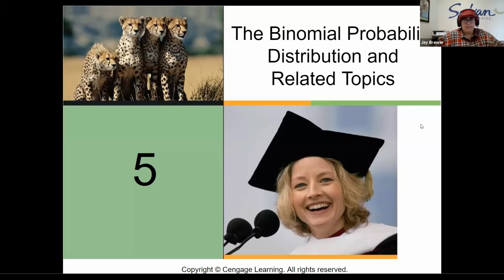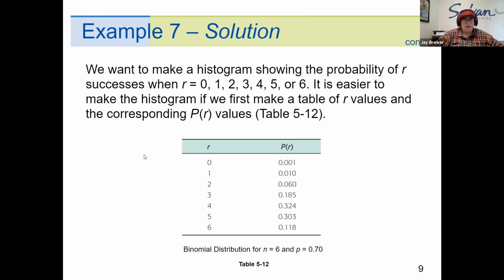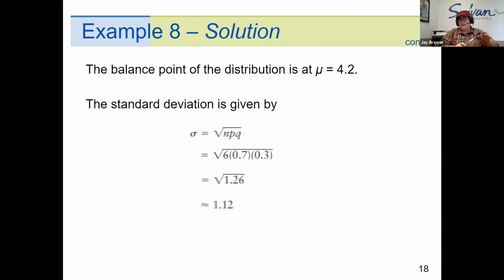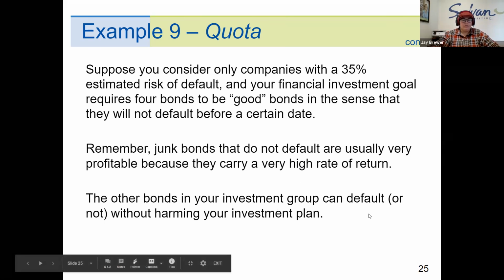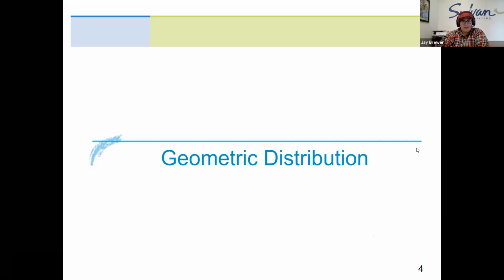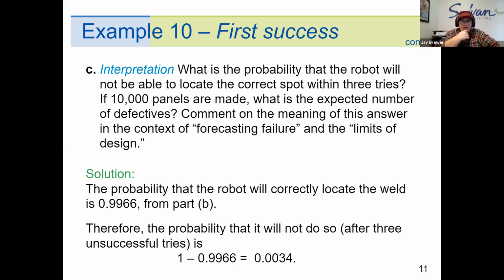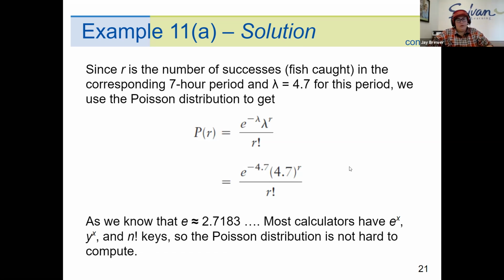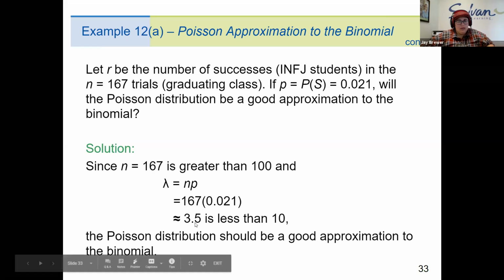Chapter 5 Day 2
LCCC Math 150 covered sections 3 and 4 to conclude Chapter 5.